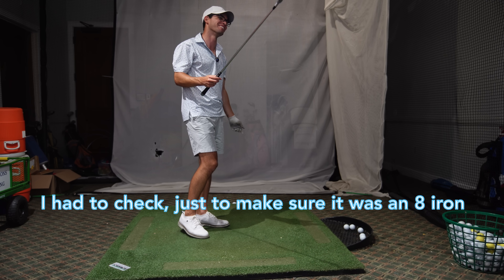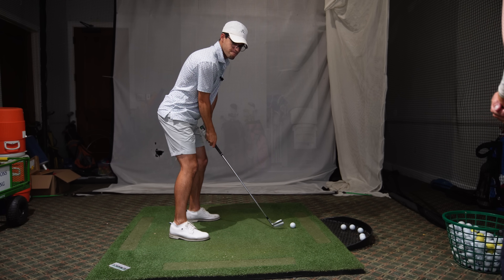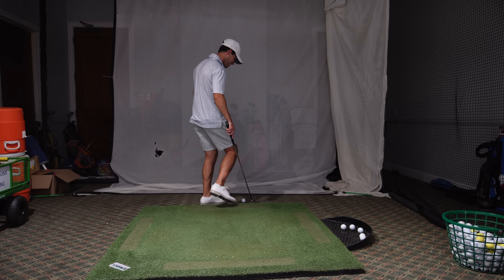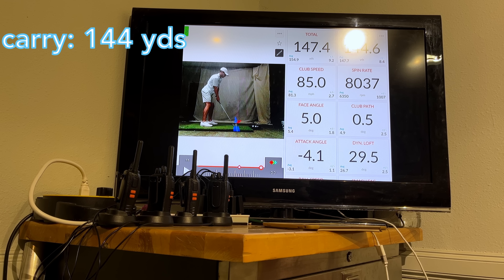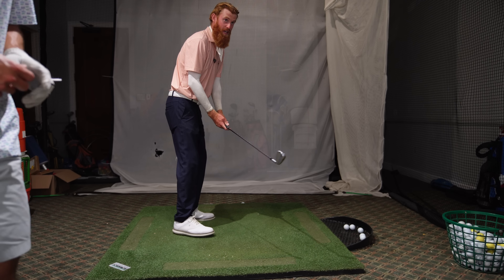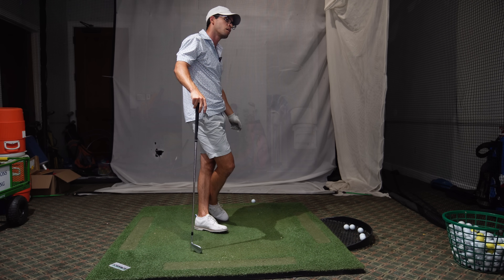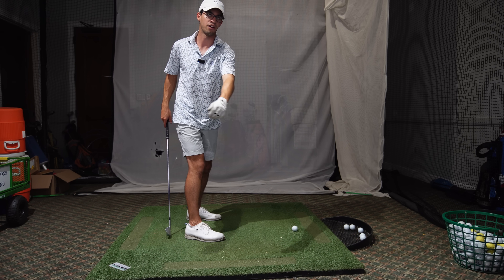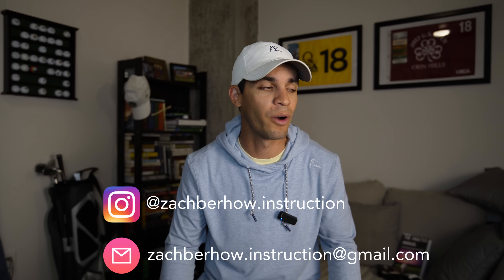How I gained 20 yards of carry in one incredible golf lesson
In this week's video, I took a golf lesson with Zach Berhow that resulted in gaining a ton of speed. The original intent of the lesson was to calibrate the swing, but after finding speed from a complete turn in the backswing, Zach pushed me to swing the club faster. The results were pretty incredible.

If you are interested in taking a golf lesson with Zach, reach out to him on instagram @zachberhow.instruction or email him at